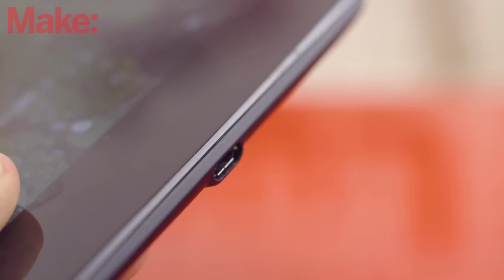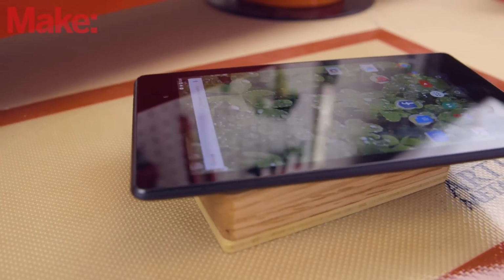Weekend Project: CNC Wireless Inductive Charger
This project is an ideal place to hone your skills if you’re just starting out with your CNC mill, or if you’re looking to try your first electronics-and-wood milling job.